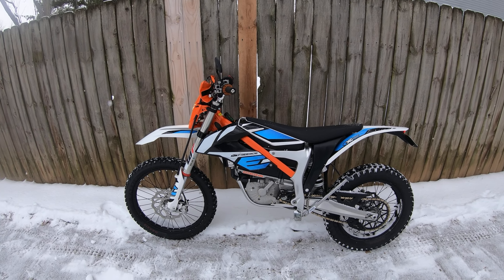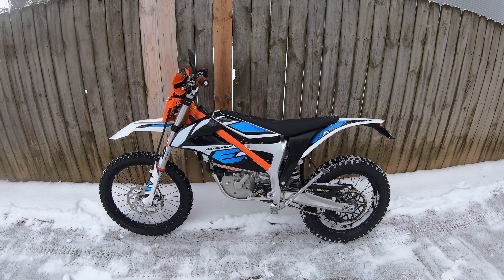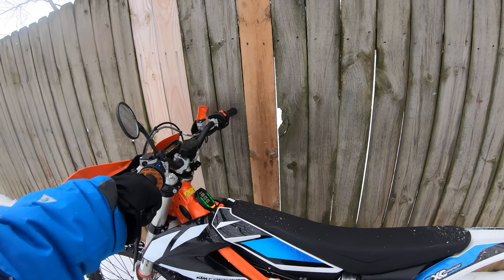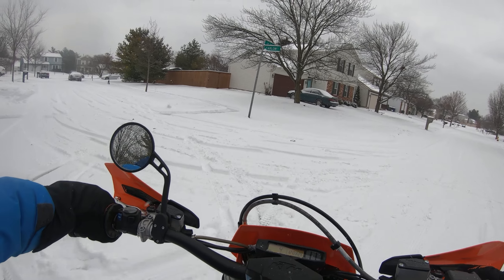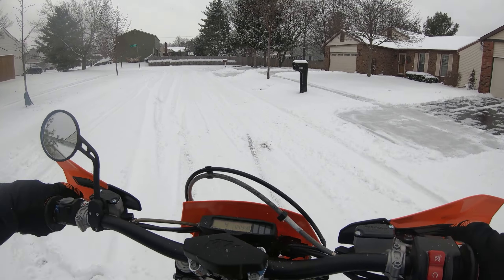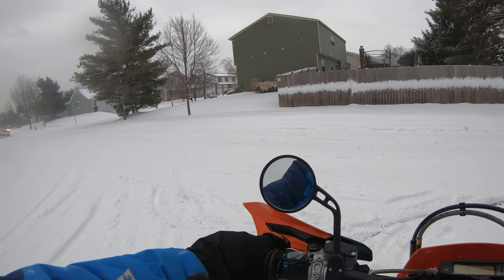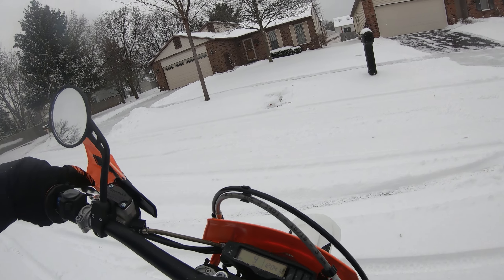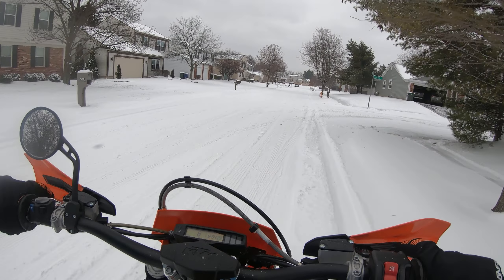2020 KTM Freeride E-XC Snow Ride: No Traction!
Quick snow ride on my 2020 KTM Freeride E-XC to demonstrate how hard it can be find traction in slippery conditions. The electric motor in the Freeride E-XC has little friction and no traction control so it spools up very quickly when traction is lost making it difficult to modulate the throttle to find traction in slippery conditions. Riding in the snow, even in Map 2 which is about 19 hp (80% of the max 24Hp) exaggerates this characteristic but it is similar in mud conditions. Perhaps future Freeride models will come with some form of traction control? The Freeride E-XC only has 24 hp and can be tricky to modulate the power. I wonder how easy it will be to control the power and find traction (even with tunable mapping) on the recently announced Stark Varg electric motocross bike with 80 hp!